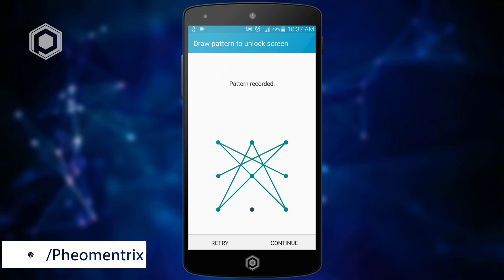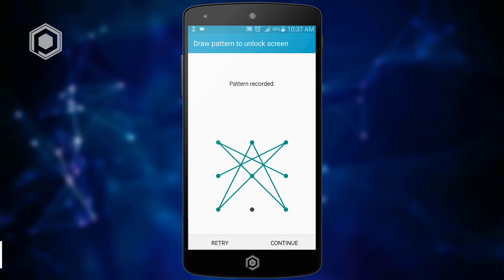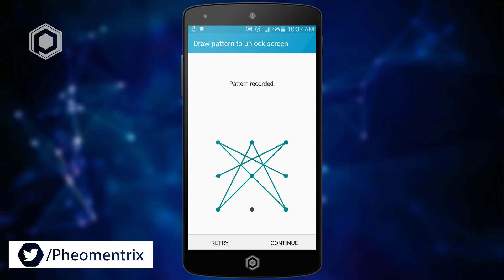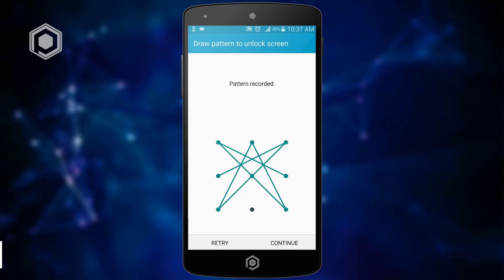Top 10 Pattern lock on Android Phone 2017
Today in this video I will show you the top 10 best pattern lock on android phone in 2017! these patterns are really cool and impossible so let me know in comment which pattern do like and which is the most hardest.

Pheomentrix